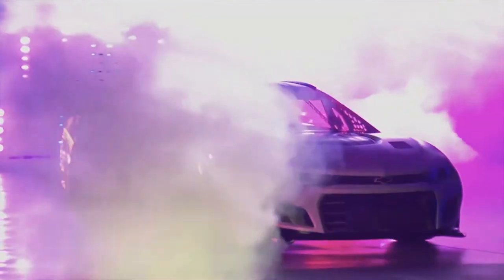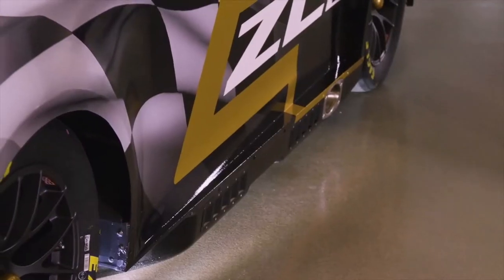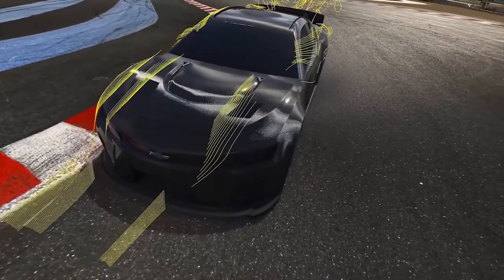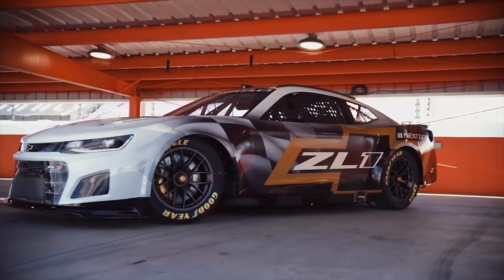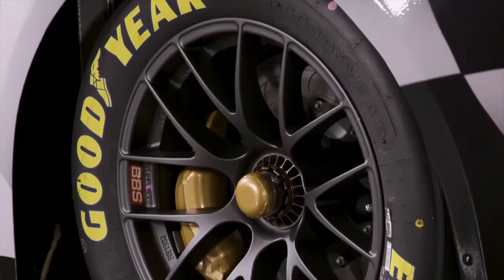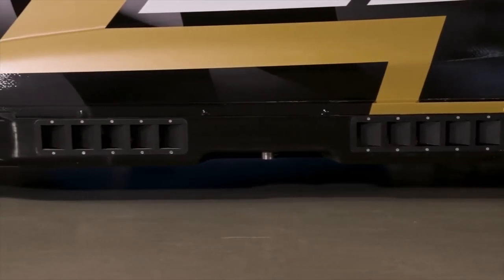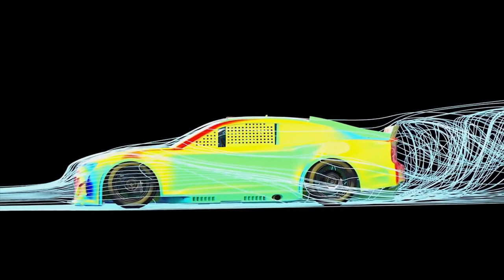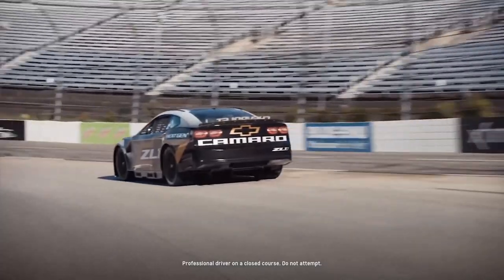Chevrolet NASCAR Next Gen Camaro ZL1 (2021) - Walkaround | NewsAuto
Chevrolet and other major automotive brands competing in the NASCAR Cup Series revealed their Next Gen models today. Chevrolet’s new look on the racetrack will more closely connect to its cars in the showroom when Chevy campaigns its Next Gen Camaro ZL1 race car, starting next season in the NASCAR Cup Series. The new look and features are a result of a collaborative effort by Chevrolet, the series and other original equipment manufacturers for race cars competing at the Cup level to look and perform more like their production counterparts.
The Next Gen Camaro ZL1 race car’s new lower greenhouse, shortened deck lid and widened track width contribute to a coupe-like appearance. A fully symmetrical body design makes the race car look even more like the production Camaro.